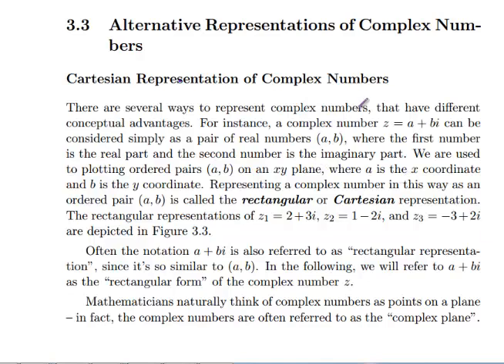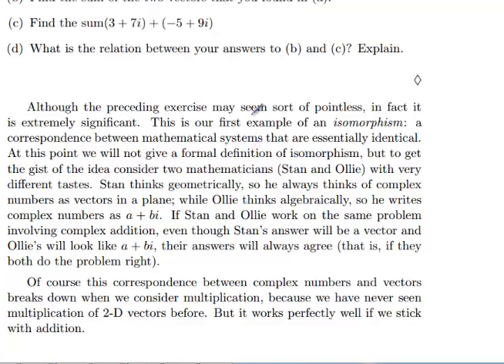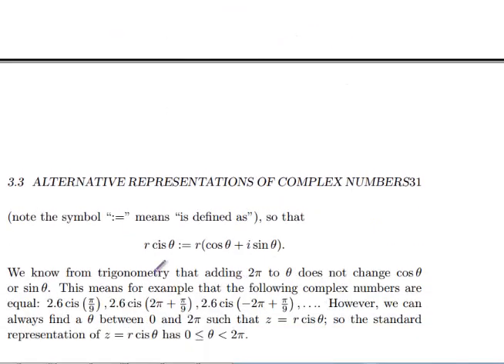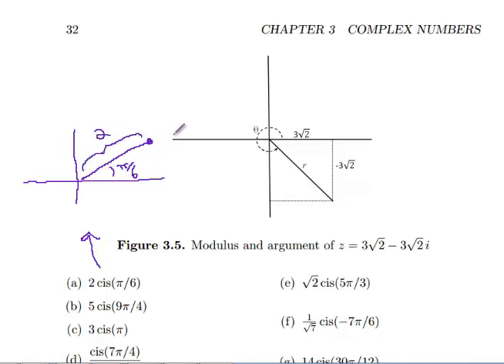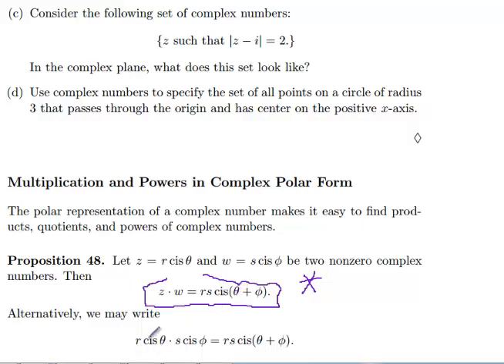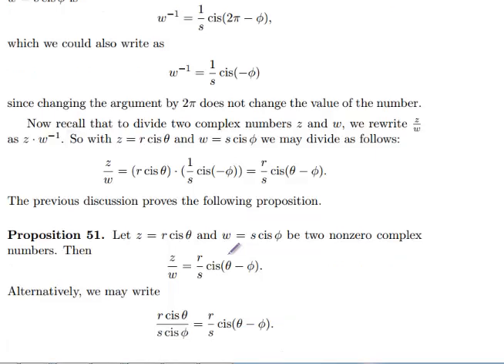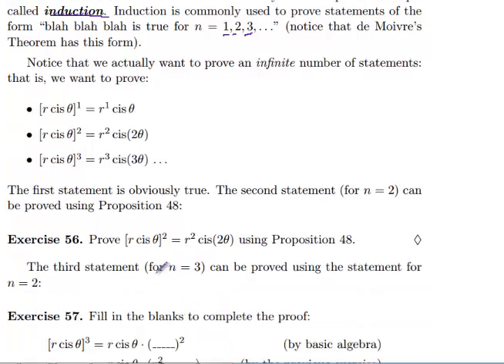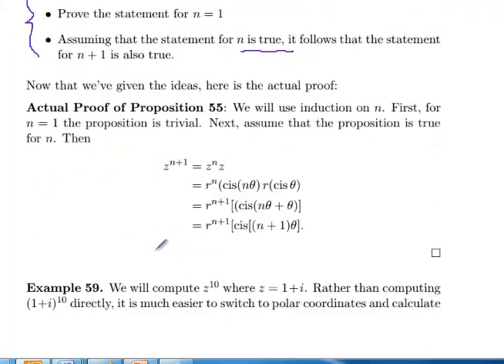EAAEA Chapter 2, Section 3: Alternative Representations of Complex Numbers